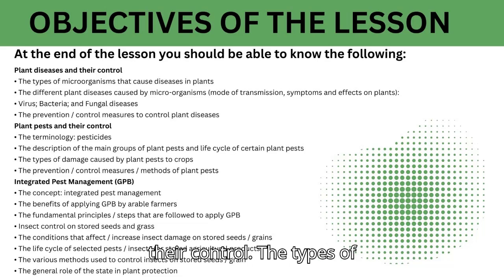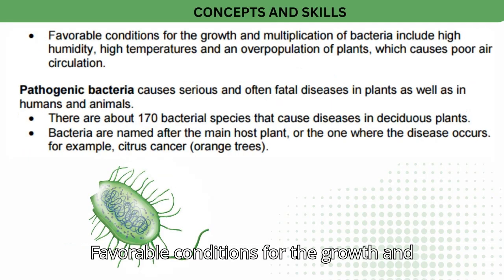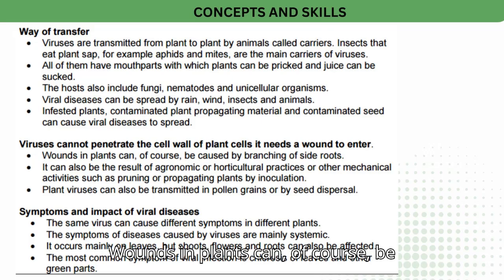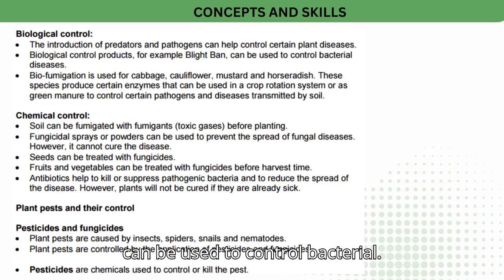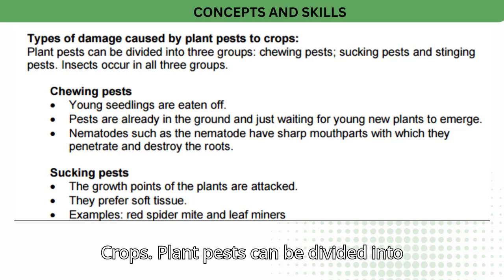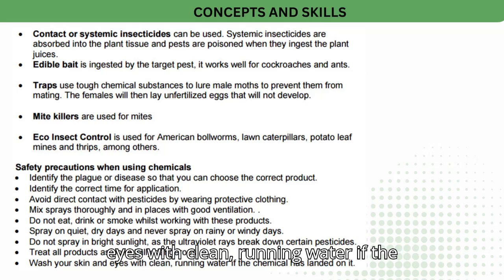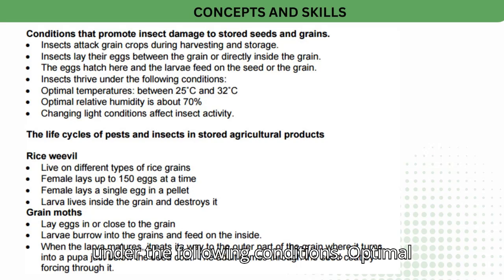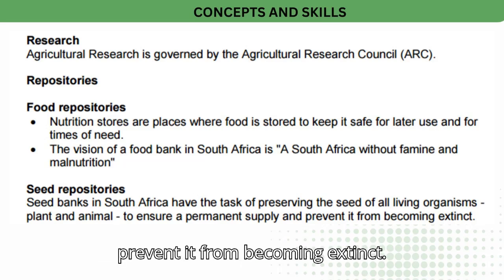Agricultural Sciences grade 11: Plant diseases, pests and control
In this video, we'll discuss common plant diseases, pests, and how to control them to keep your garden healthy and thriving. Learn how to identify and treat issues to ensure your plants stay strong and beautiful!
Learn about common plant diseases, pests, and how to control them in this informative video. Keep your plants healthy with these helpful tips!Learn about common plant diseases, pests, and how to control them in this informative video. Keep your plants healthy and thriving with these tips!

your ultimate learning hub!
We provide free, high-quality educational videos in subjects like Mathematics, Life Sciences, Physical Sciences, Technology, Geography, Agricultural Sciences, and more. Perfect for students, teachers, and homeschoolers looking for CAPS-aligned content and exam prep from Grade 7 to Grade 12. 📚✨